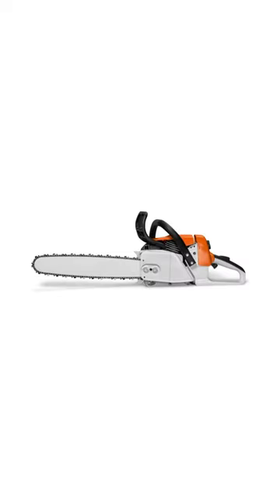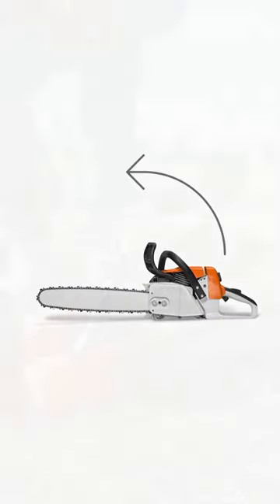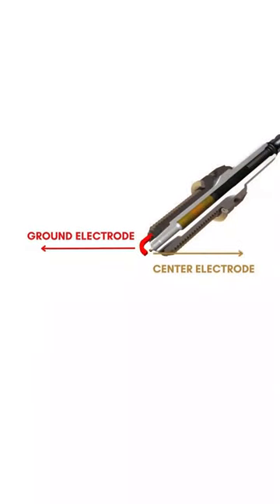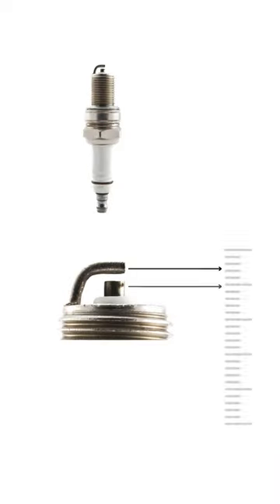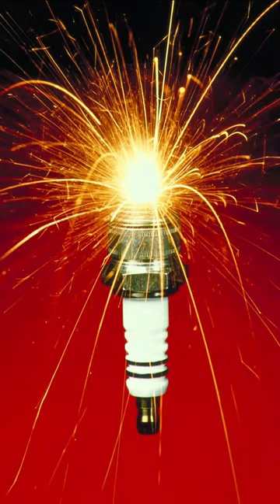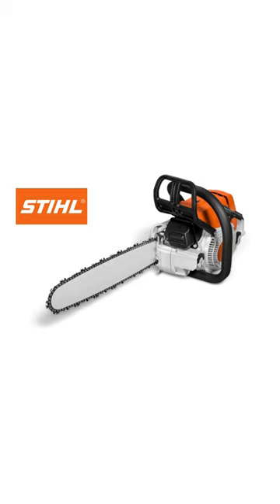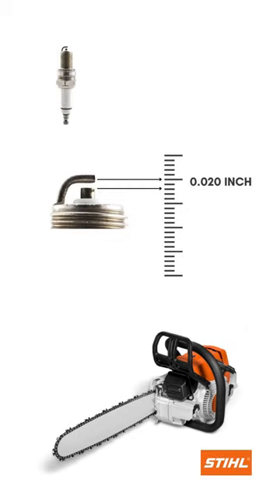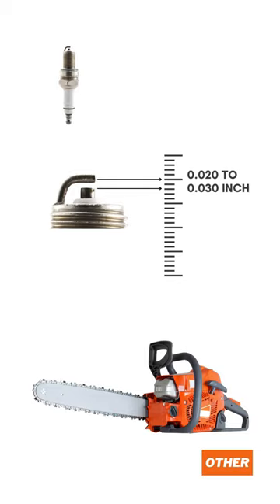Stihl and Other Chainsaw Spark Plug Gap